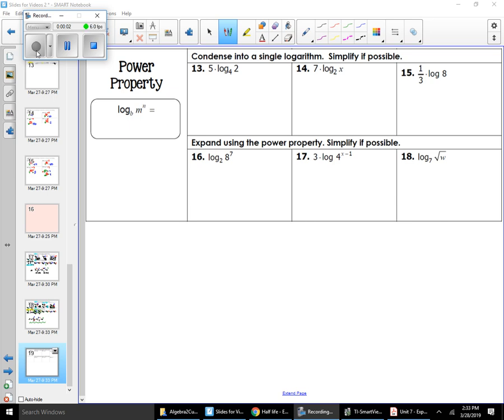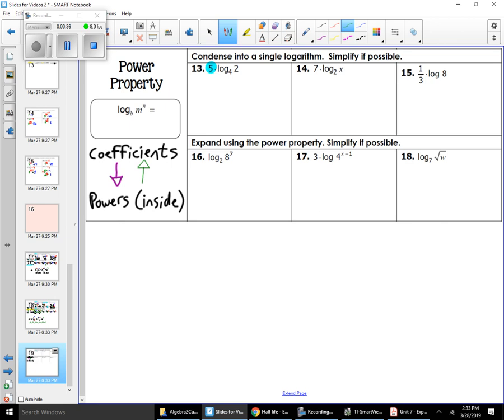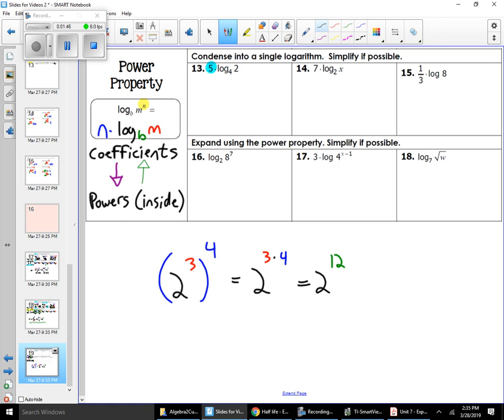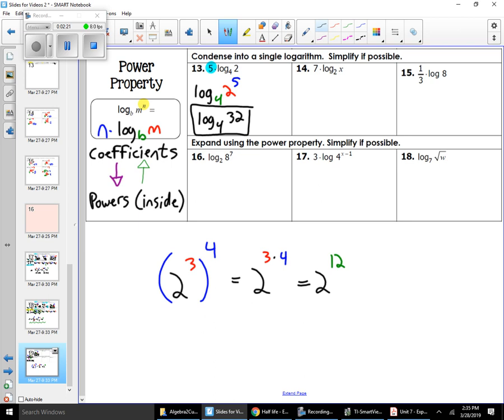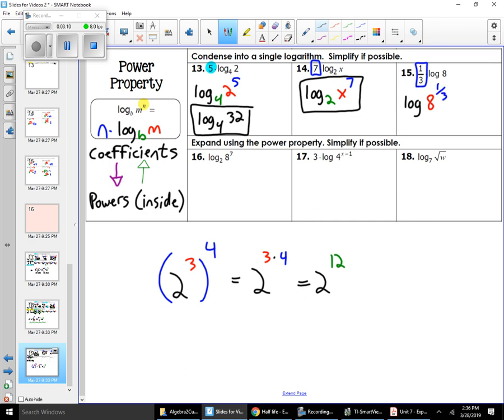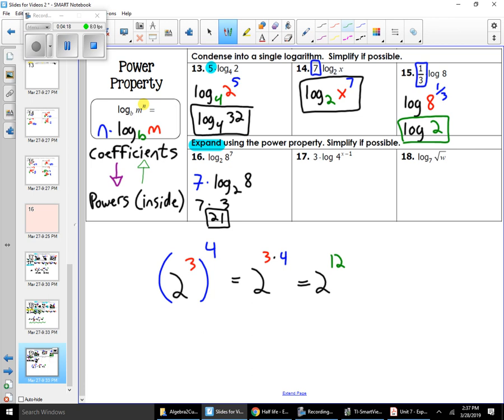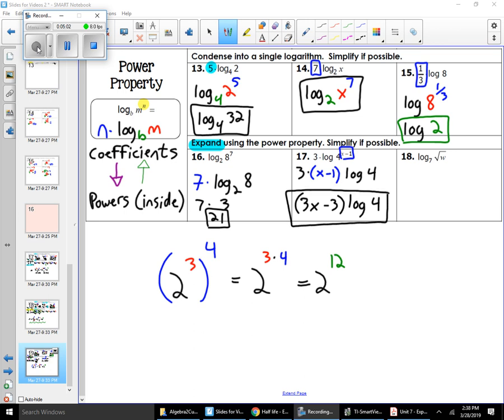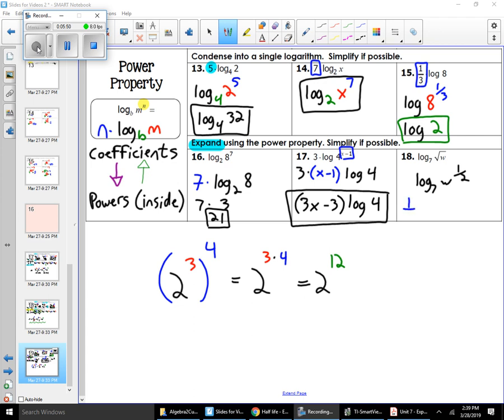A2070307 Power Property